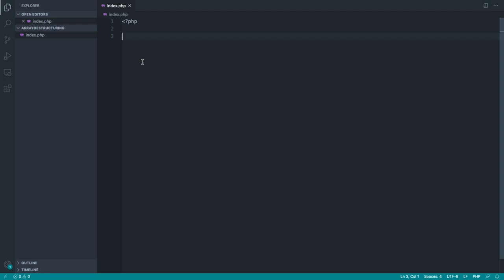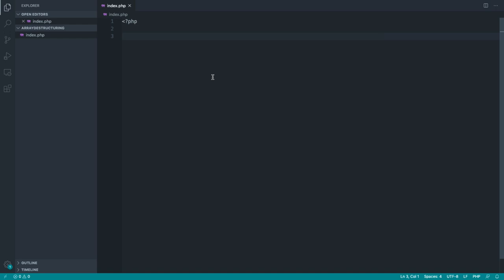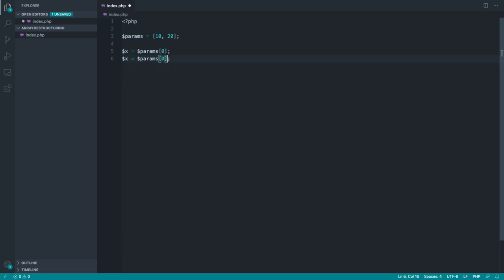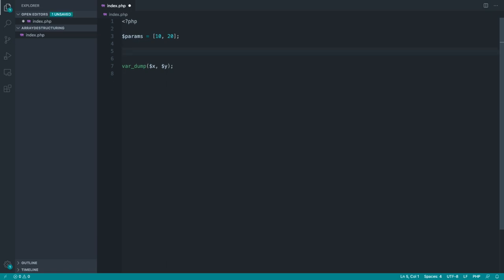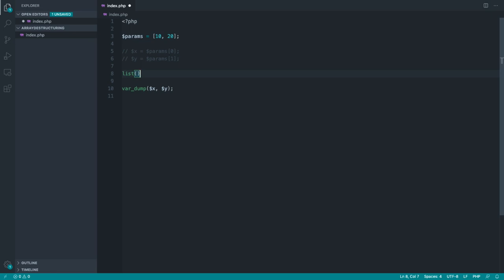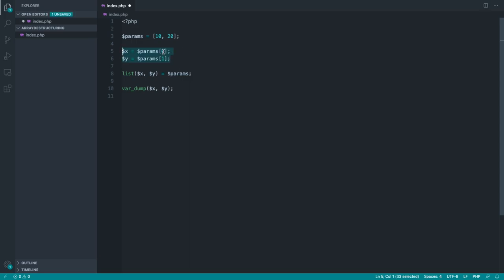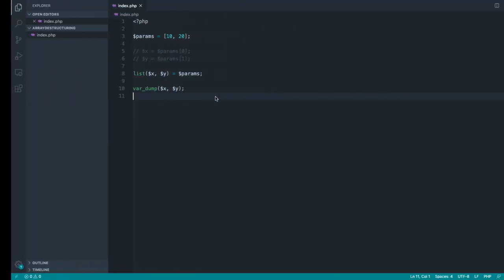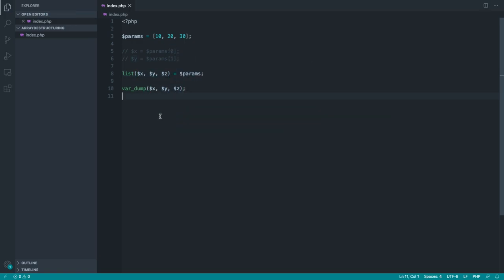Array Destructuring in PHP: Destructuring arrays (1/9)